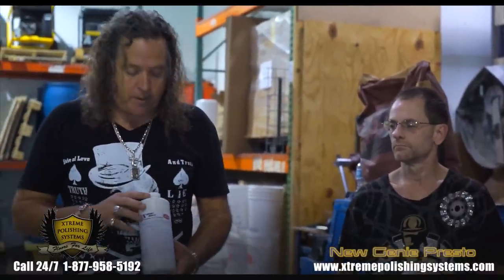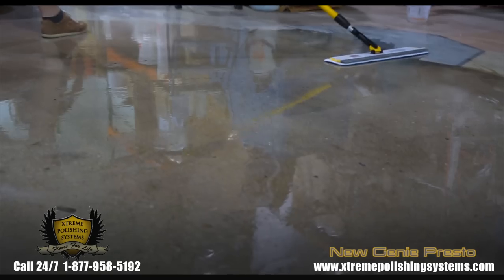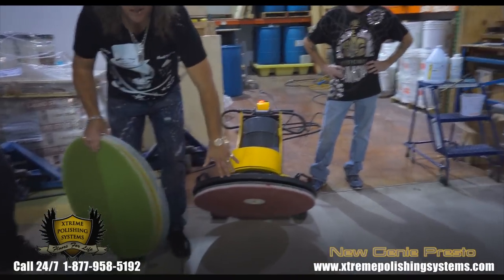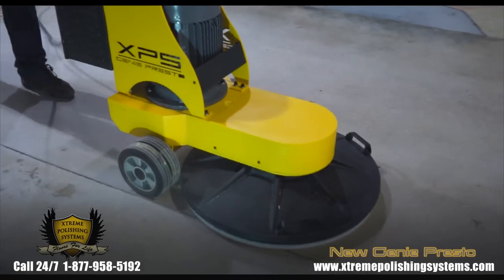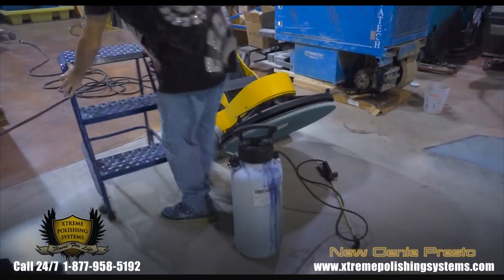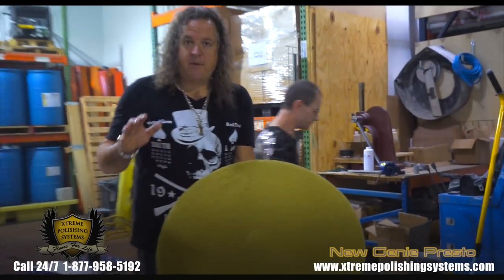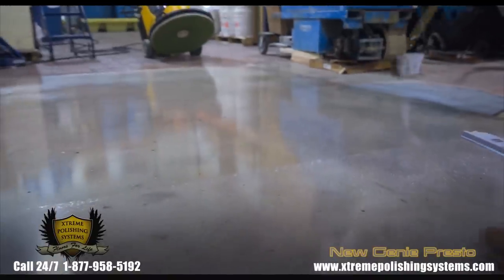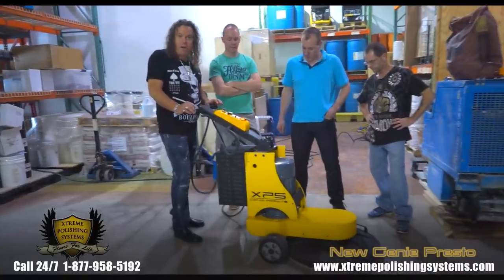HOW-TO Densify & Seal A Concrete Floor (Start to Finish) | Xtreme Polishing Systems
Pompano Beach, FL 33069 US